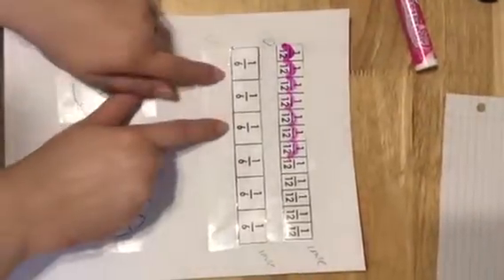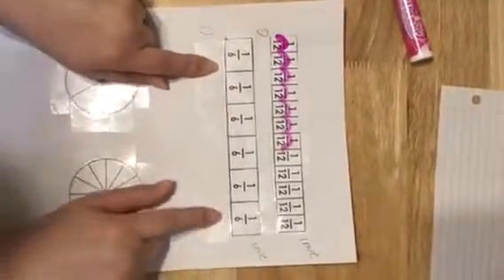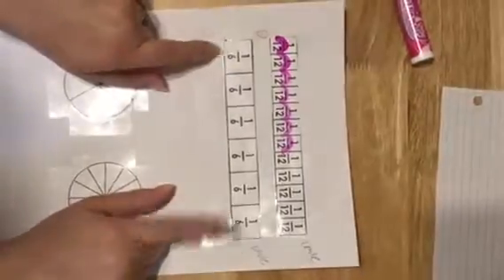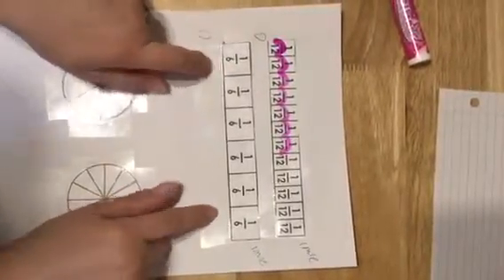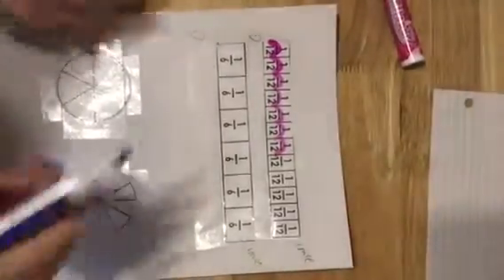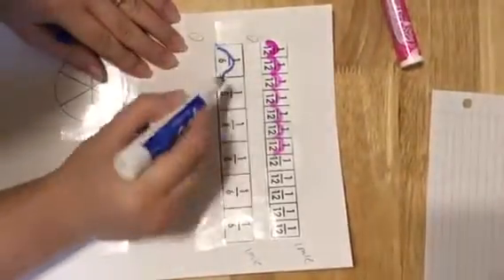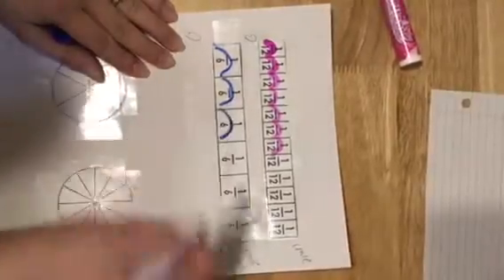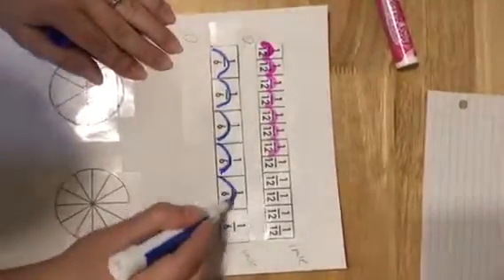Module 2 de math